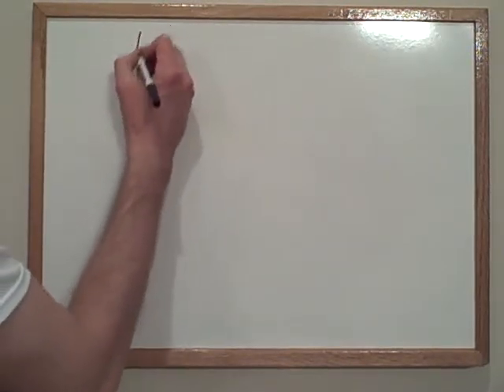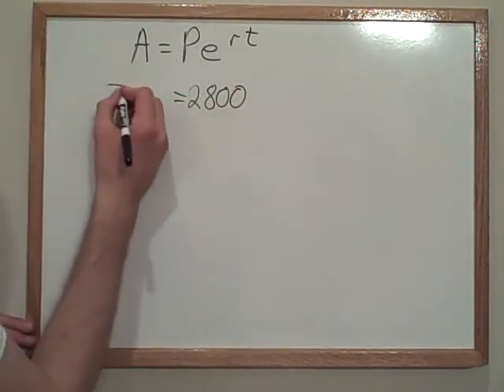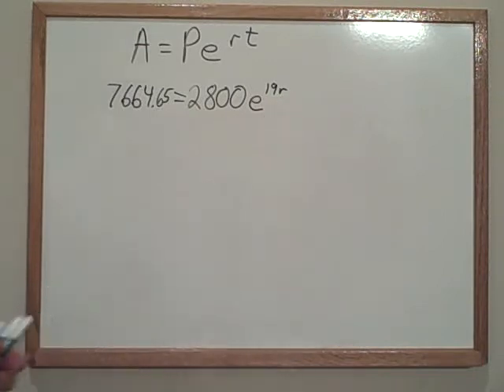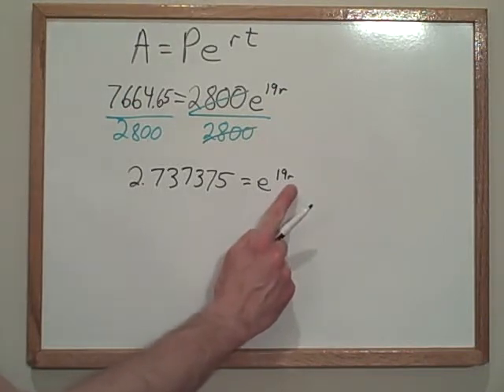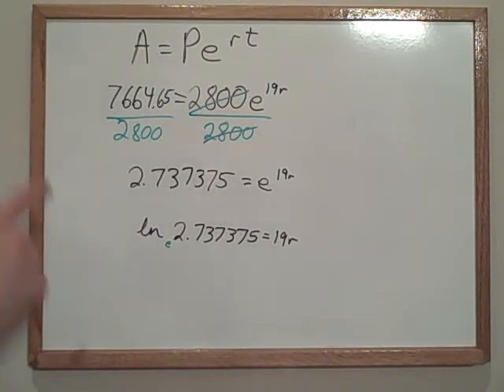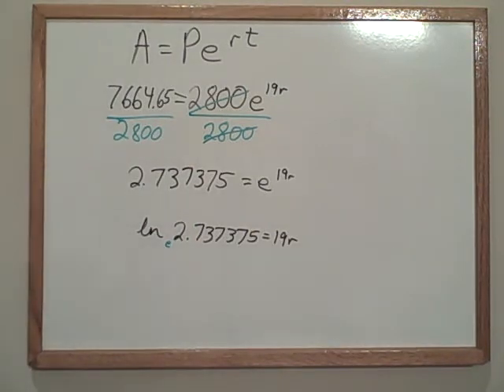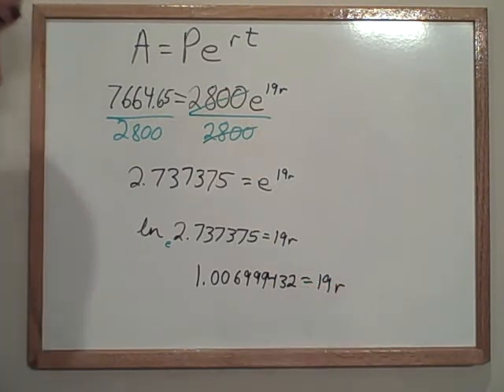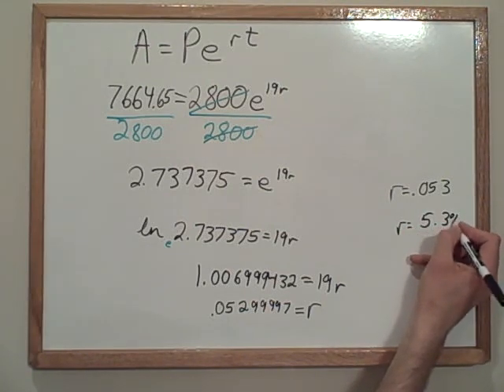Logarithms, Part III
Logarithm review